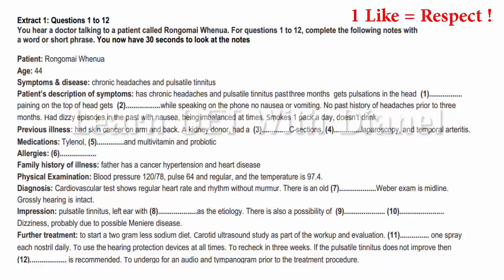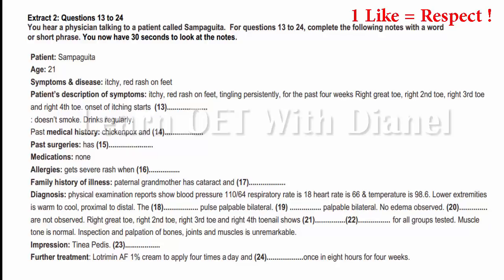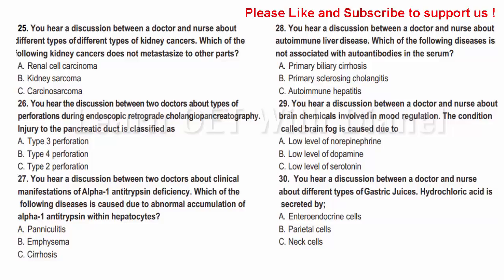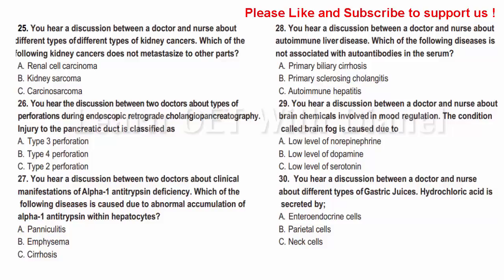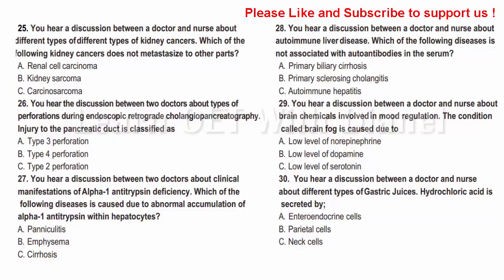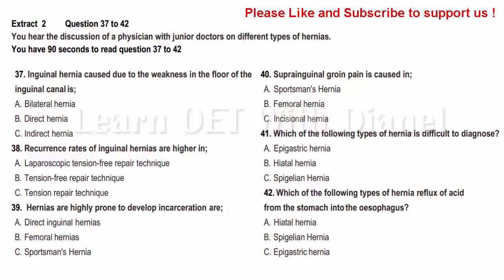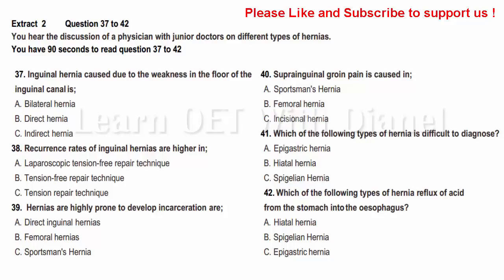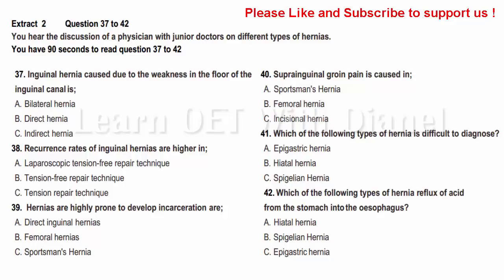OET 2.0 Updated Listening Test With Answers | Test 28 OET Listening Sample For Nurses/Doctors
OET (Occupational English Test) is designed to meet the specific English language needs of the healthcare sector. It assesses the language proficiency of healthcare professionals who wish to practise in an English-speaking environment. All four language skills are assessed, with Writing and Speaking tests available in 12 different areas of healthcare. All candidates sit the same Reading and Listening tests.

OET is accepted as proof of English proficiency in the UK, Ireland, Australia, New Zealand, Dubai, Namibia and Singapore for registration in 12 healthcare professions.